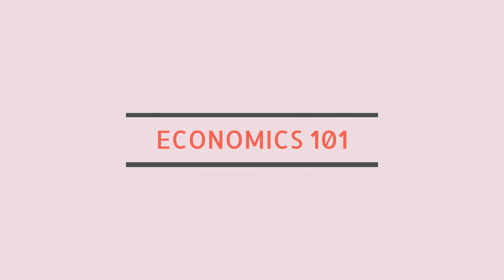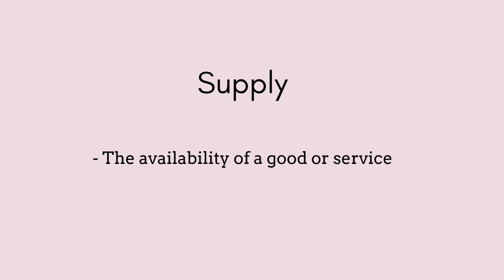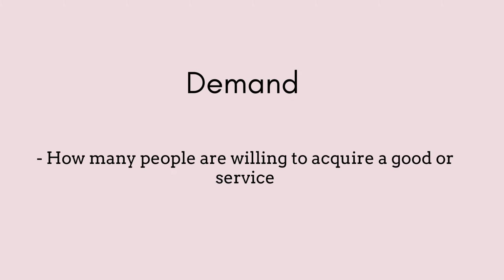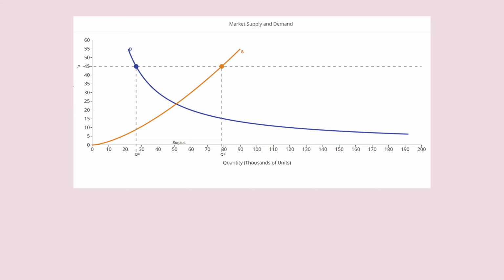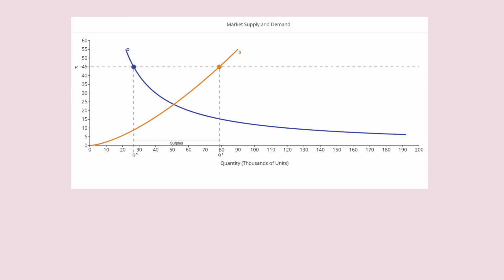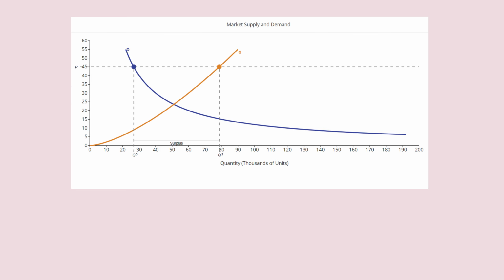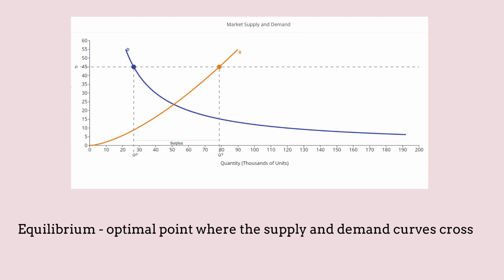Supply and Demand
People talk about Supply and Demand like they know what it means but do they really? Lets do a bit of Economics 101